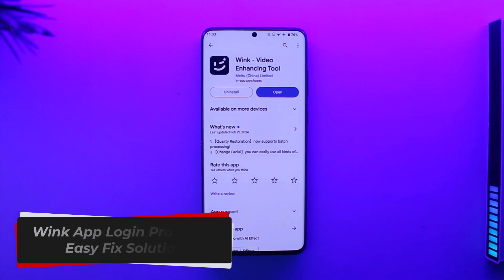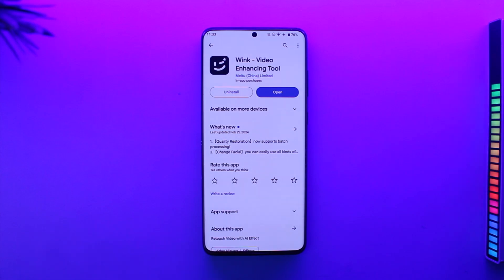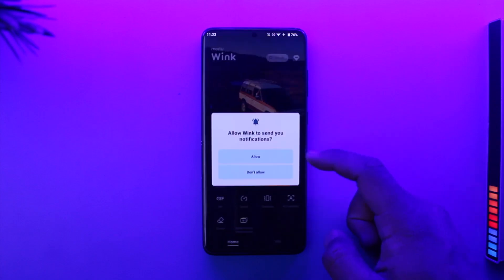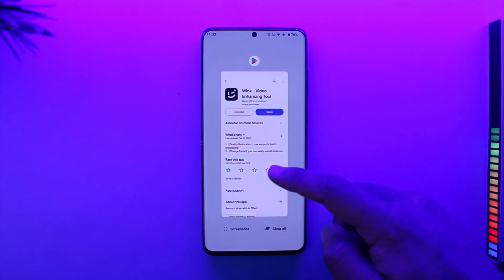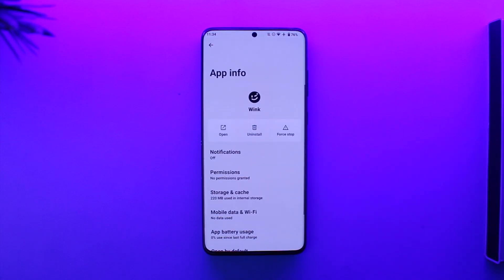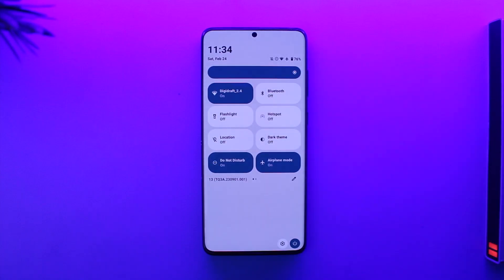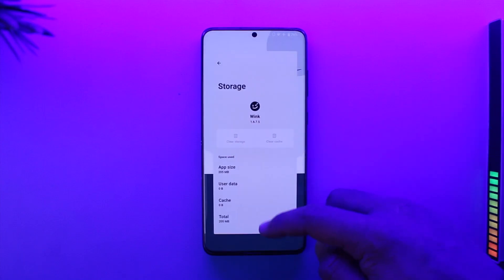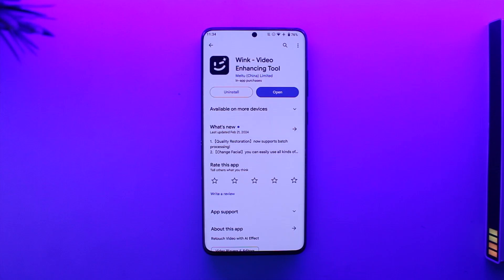Wink App Login Problem - Easy Fix Solution !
In this tutorial video, I am simply going to show you how you can solve the Wink app login problem.

~Chapters:
0:00 Introduction
0:12 Fix Wink App Login Problem
0:55 Conclusion